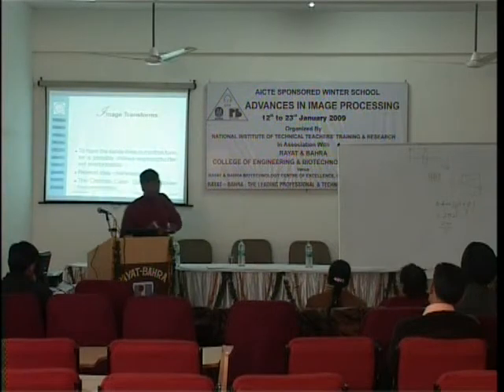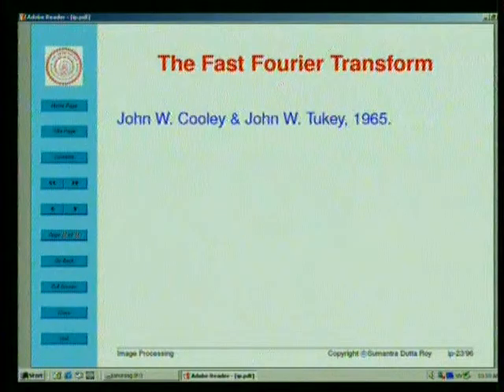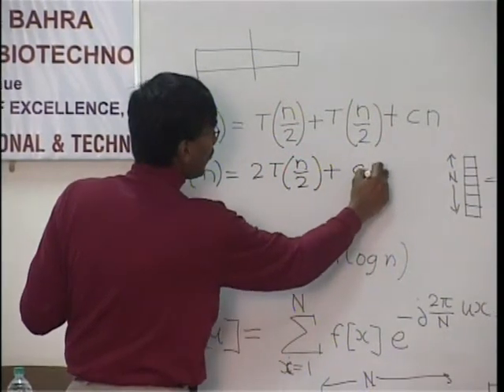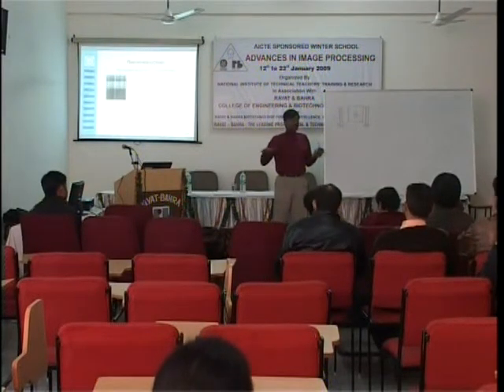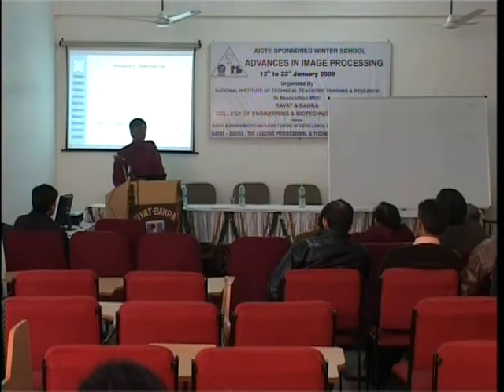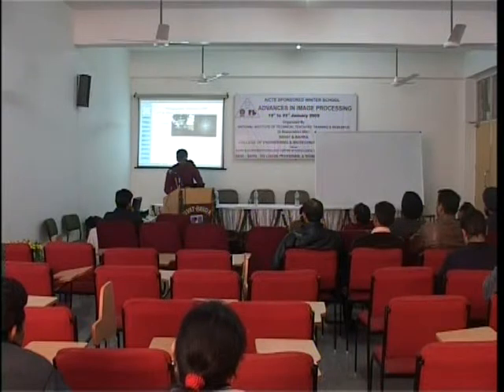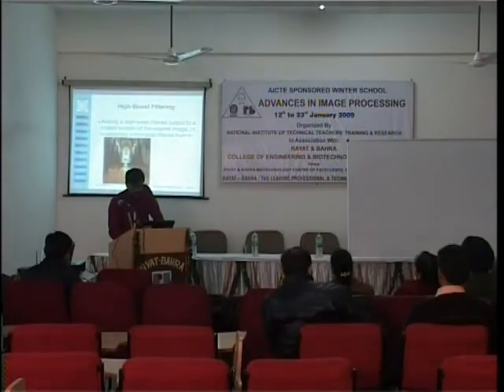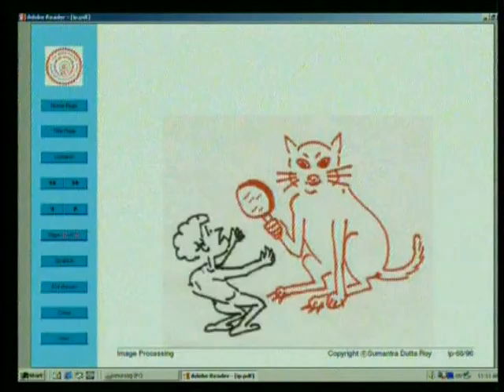Image Processing by Dr Sumantra Dutta Part 2